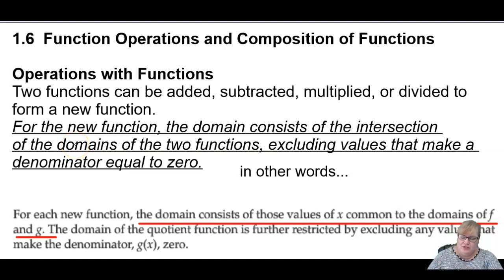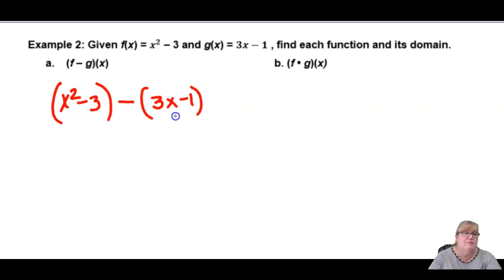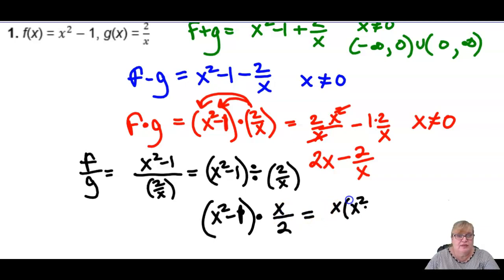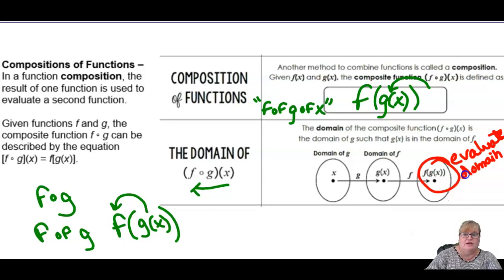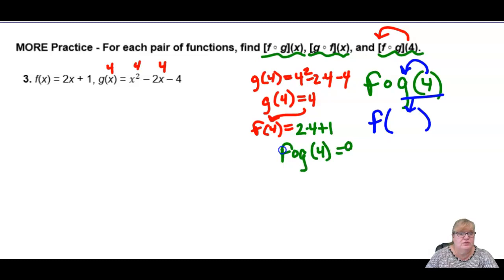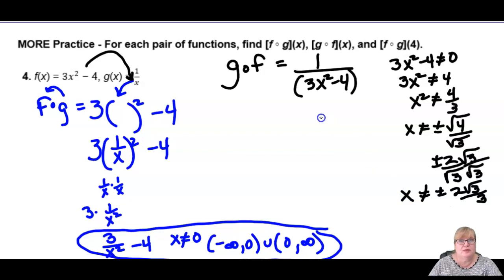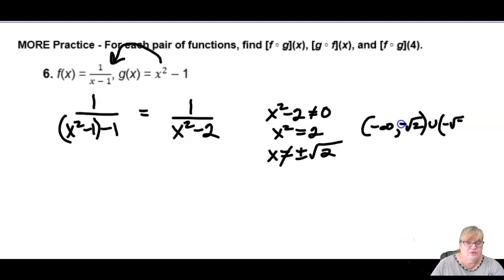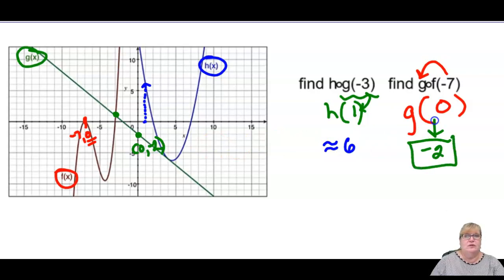Precalc 1.6 Operations and Compositions of Functions 2020-21